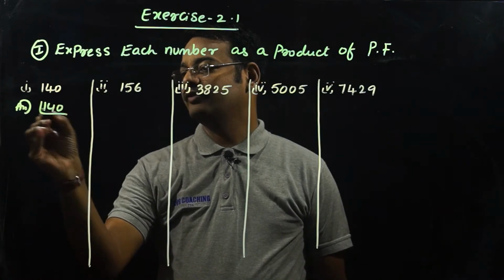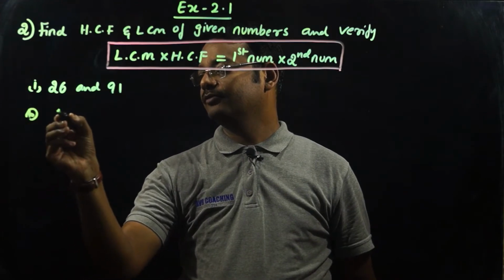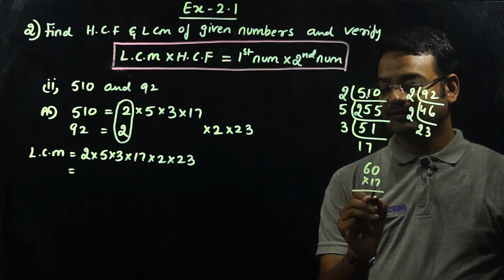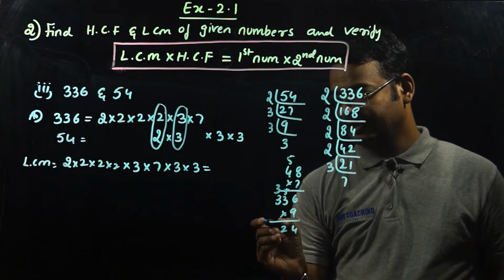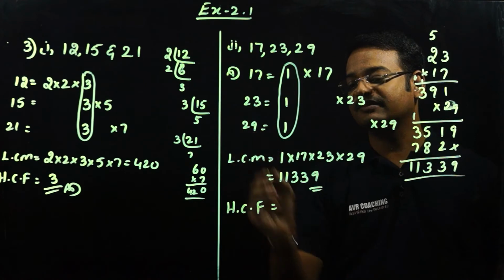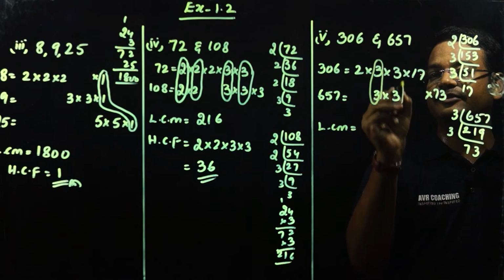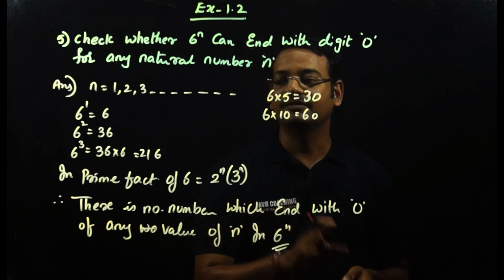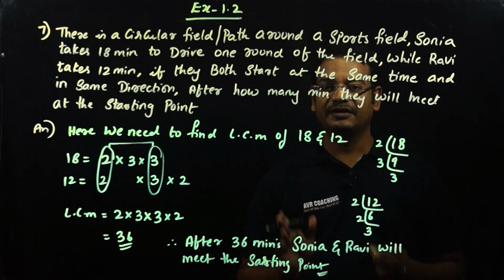How To Solve ReaI Numbers Class 10-Chapter 1-Real Numbers - Exercise 1.2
How To Solve  ReaI Numbers:  this video students of class 10 can understand learn how to solve exercise 1.2 of Chapter 1- Real numbers.